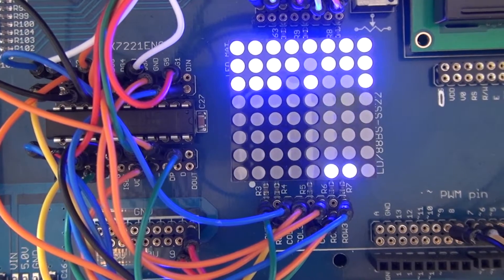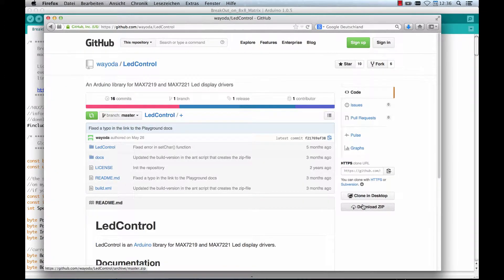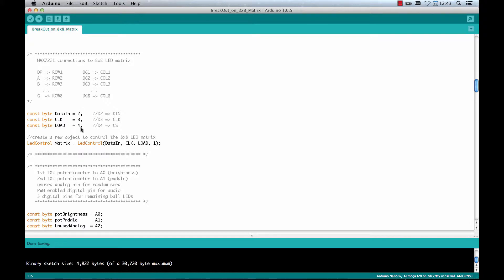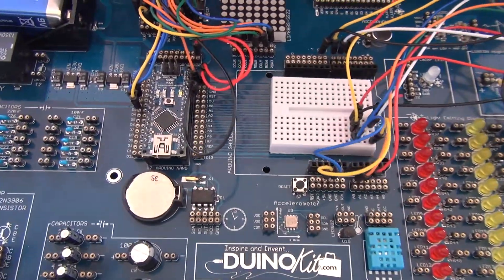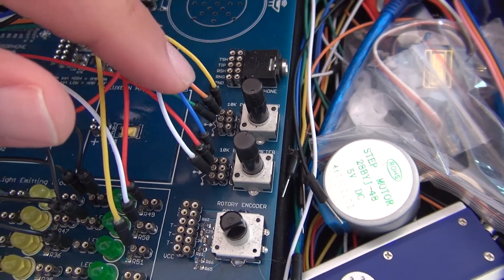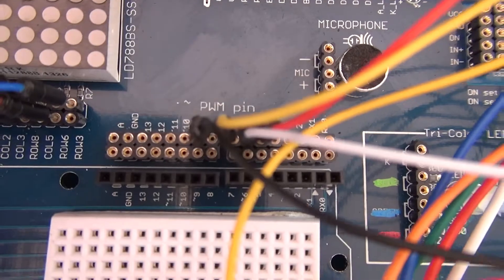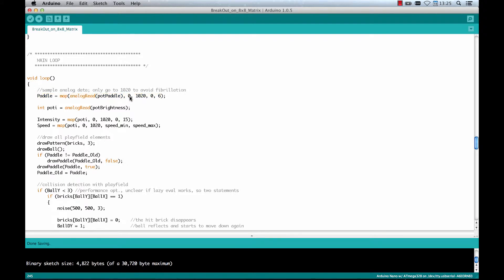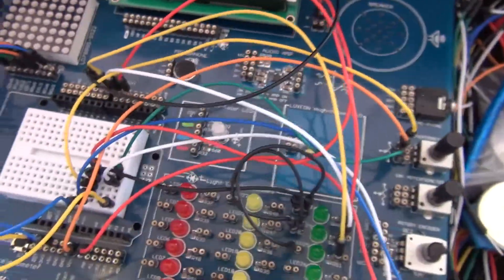DuinoKit BreakOut Tutorial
Tutorial that explains, how to build the classical arcade game BreakOut on the DuinoKit.